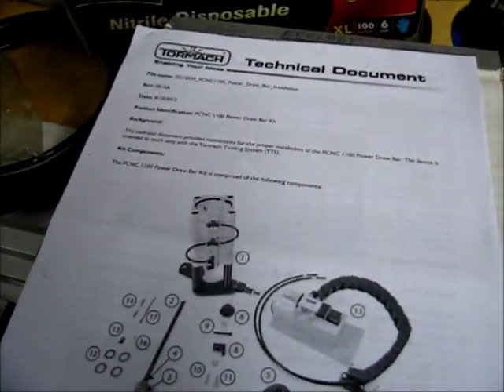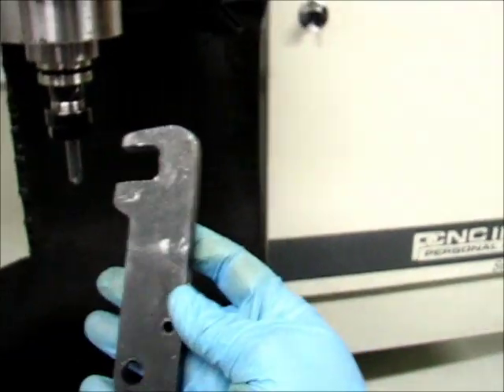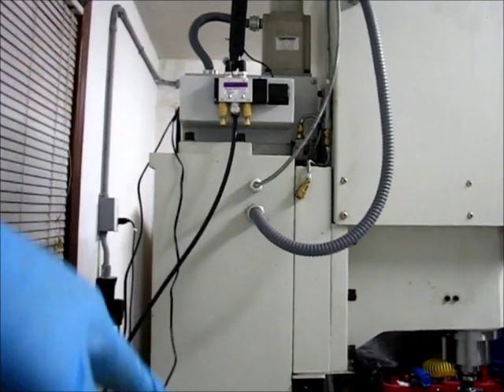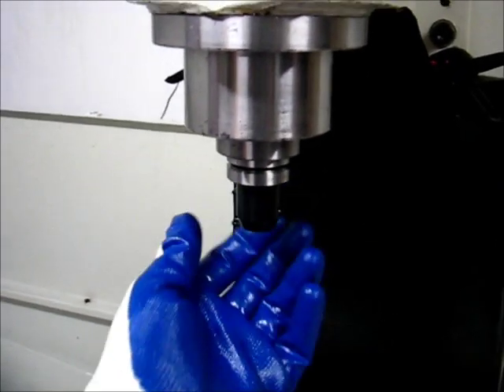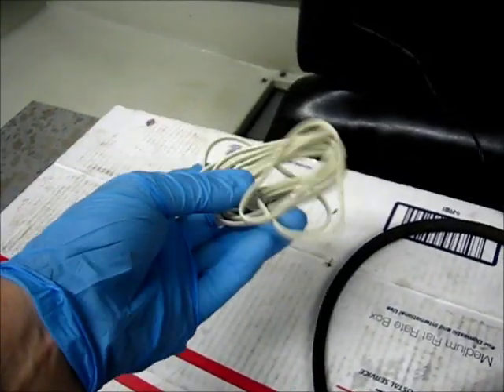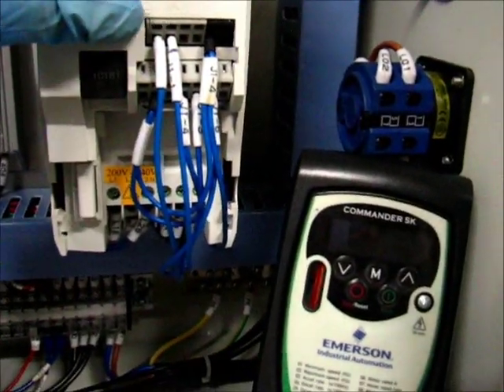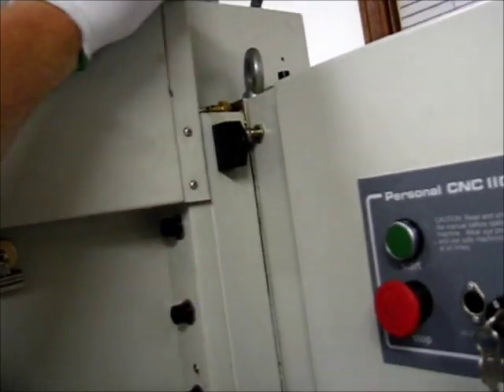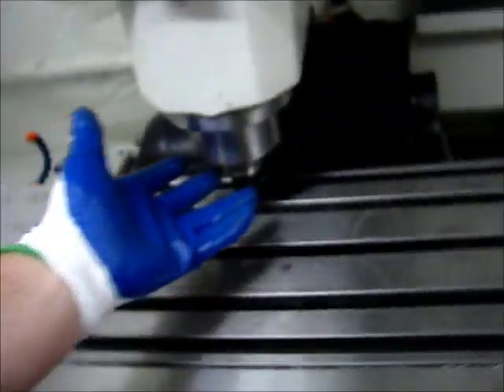Tormach PCNC 1100 - Power Draw Bar Installation and ATC Spindle Interlock Modification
This video documents the installation of the Tormach PCNC 1100 Power Draw Bar (on a Series 2 cnc mill) and the 'modification' of the power draw bar installation by including a spindle interlock that Tormach supplies with the ATC (automatic tool changer).  Tormach does not include the interlock with the power draw bar, but it can be created easily and added.

It was discovered that accidentally pressing (or intentionally pressing, I suppose) the release button on the power draw bar, while the spindle is turning, causes the tool to drop out of the collet and can potentially disassemble rotating portions of the power draw bar hardware.  (A rotating component is acted on by a stationary component, which causes one component to unscrew itself.)  The spindle motor shuts off, but the brake does not engage, allowing the spindle to coast down from whatever RPM is was running at, prior to the power draw bar from being actuated.  The spindle displays exactly the same behavior if you open the spindle motor door (though obviously the power draw bar doesn't drop the tool because it wasn't actuated).

By adding a RJ11 cable (also known as a phone cord; slightly modified in this case) between a port on the Tormach Power Draw Bar control board and the VFD for the spindle motor, the power draw bar can be prevented from actuating until the spindle has been fully stopped by the spindle brake.

I learned about this modification on the Tormach section of the CNC Zone forum.  Here are links:

and

If the links become broken, search for threads called:

"PDB pushbutton safety"

and

"just in case you didn't know..."

I didn't detail the installation of the Tormach PCNC 1100 Power Draw Bar itself because the manual does a good job of it and the NYC CNC channel has this excellent video:

Remember that messing around inside the control cabinet of the mill can really mess your day up; there's electricity and expensive parts in there.  Don't make the modification if you don't know exactly what you are doing.